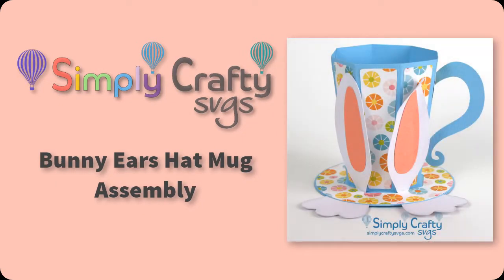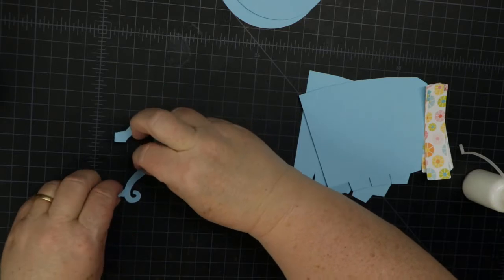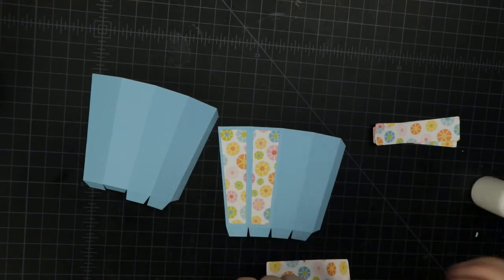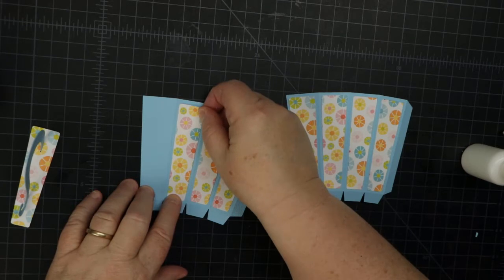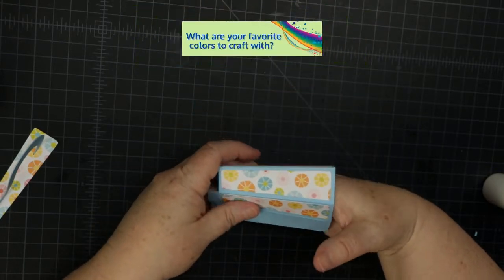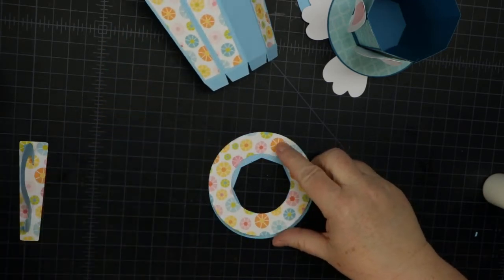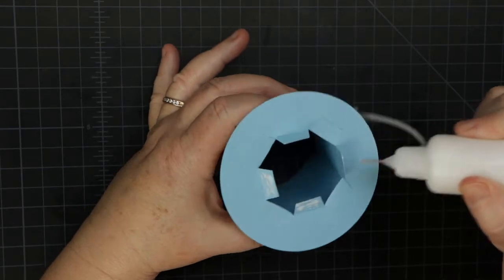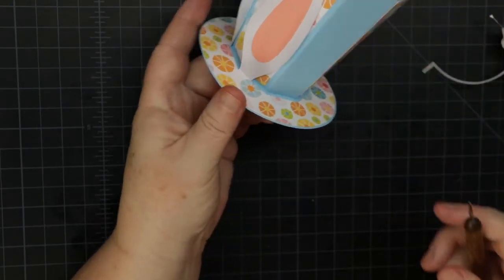Bunny Ears Hat Mug Assembly - Easter SVG File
Assembly video for the Bunny Ears Hat Mug SVG File.
Fun Easter mug box to hold some easter goodies. Make it without the ears and feet to use it anytime as a coffee mug or coffee cup.